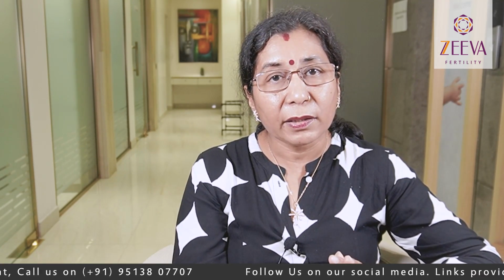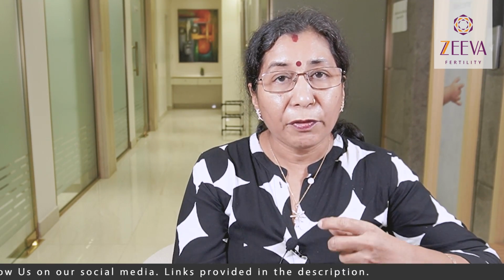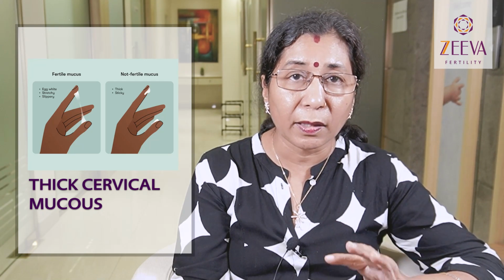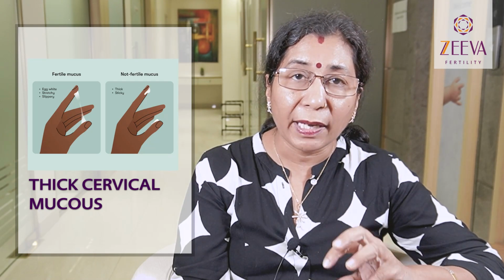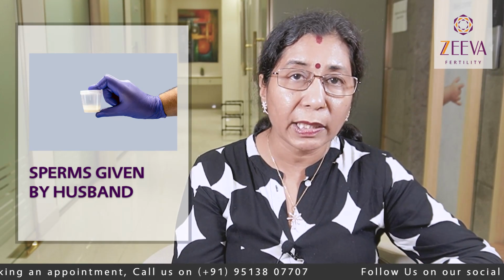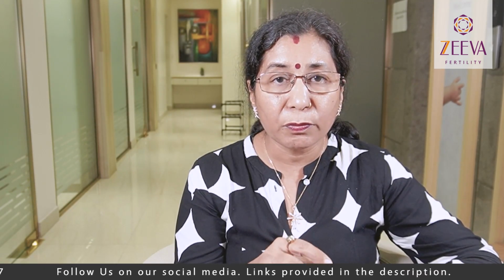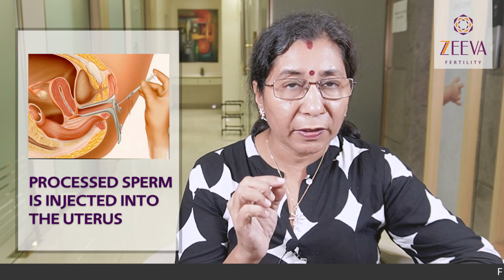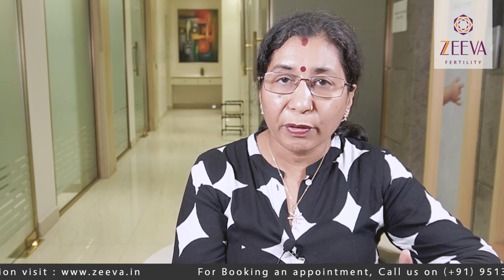What is IUI ? A detailed analysis by Dr. Meeta Airen (Zeeva Fertility)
Know the answers to all questions in your head...
What is IUI?
How it is done?
Why it is required?
The procedure
The success rates